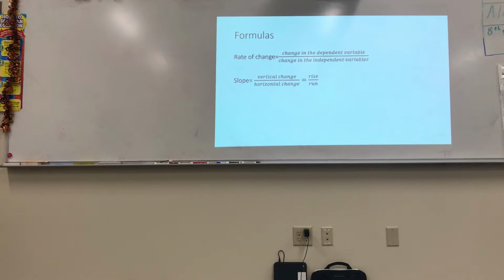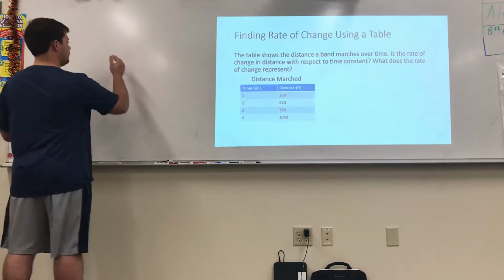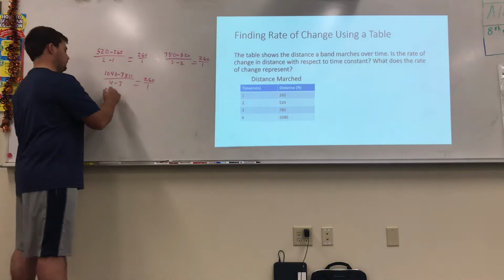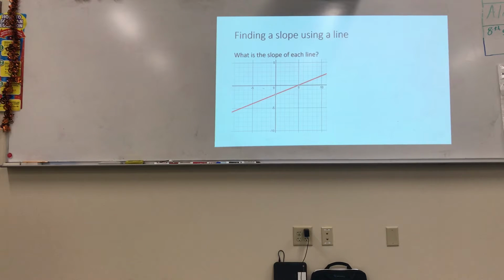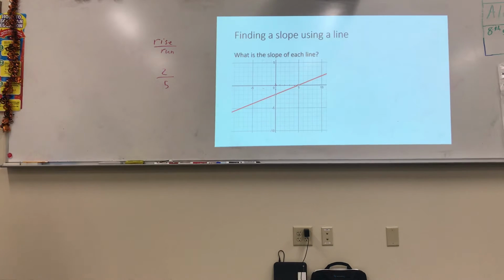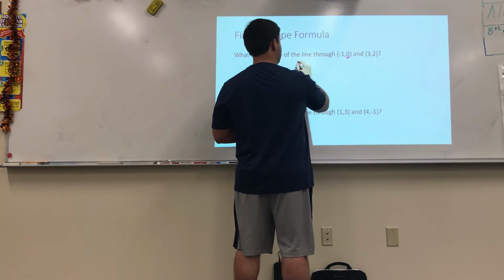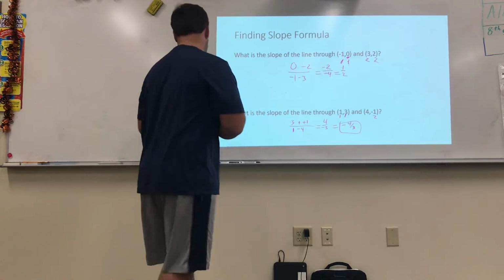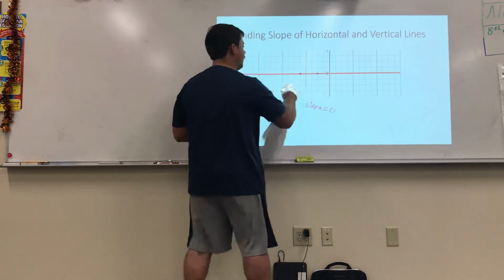Alg 1 5.1